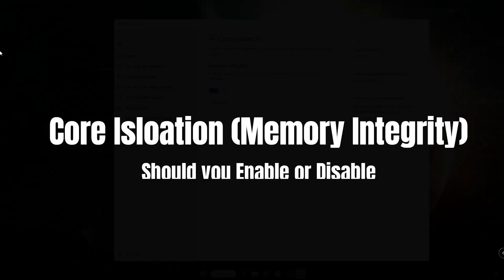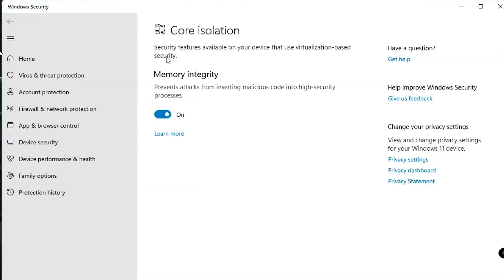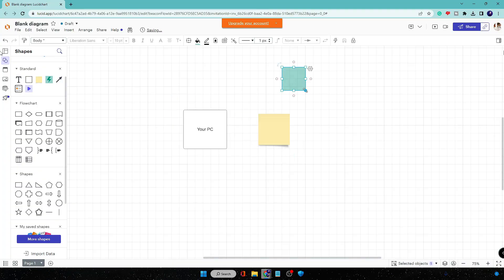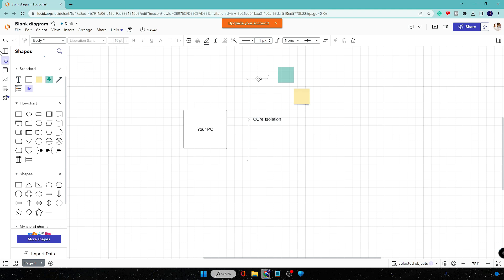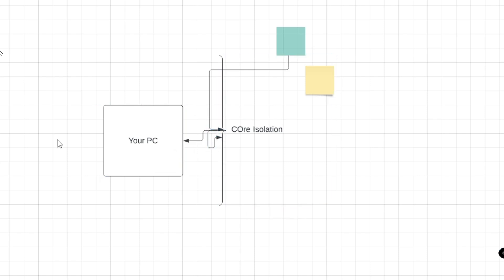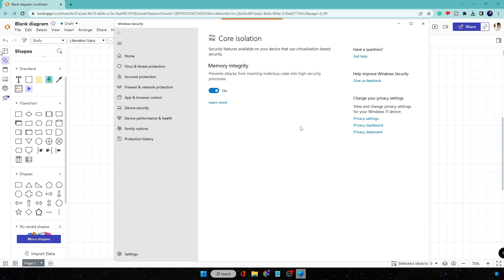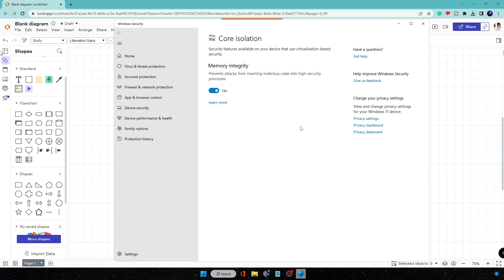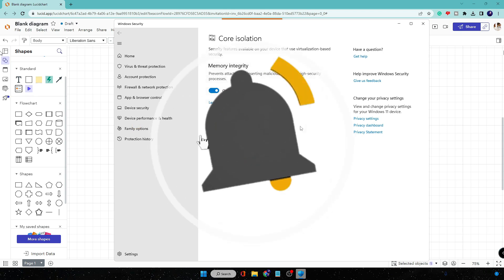Windows 11 Core Isolation (Should you Enable or Disable) Important ALERT!!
Windows 11 has launched new security of Core Isolation or Memory Integrity but many people have doubts about that should they enable this security or not.
Watch this useful information that will help you to understand more about core isolation and also help to decide whether to enable or disable this security.

☑ Watched the video!
☐ Liked?

Should I enable Microsoft Core Isolation?
What if core isolation is disabled?
What is core isolation issue in Windows 11?
What is Windows core isolation?